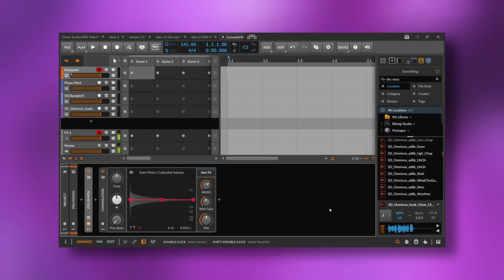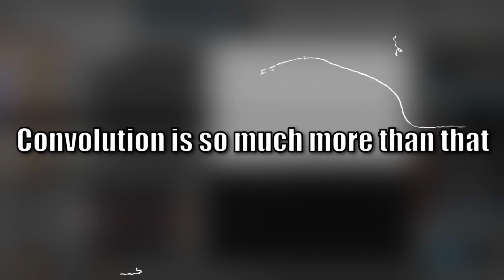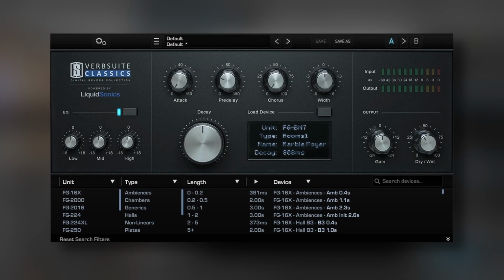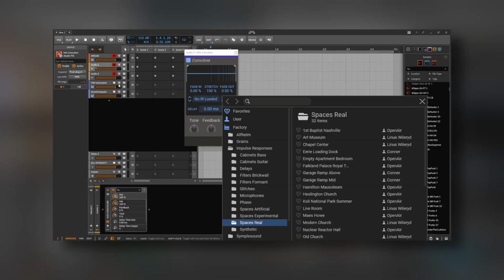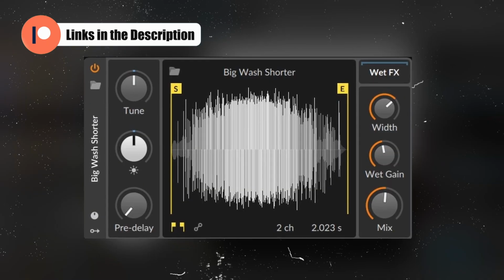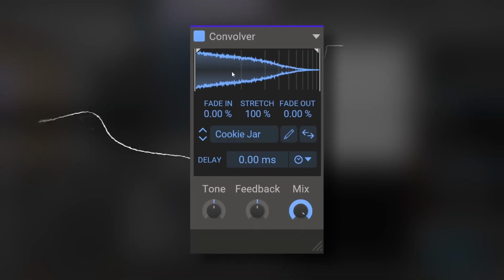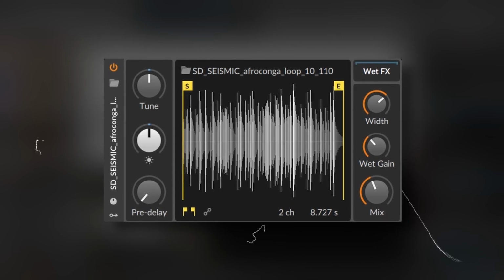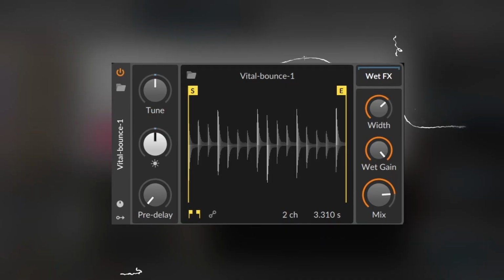Convolution is the Most Powerful Tool for Music Production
Do you want early access, presets made in videos and livestreams, and even the project files?

▶ Thanks to my Patrons:
▶ DaveO, Daniel Goldman

Timestamps:
0:00 Why Convolution?
0:50 Real Reverbs
2:27 Any Sound is an IR
3:20 Synthetic & Experimental
4:20 Samples as IR?
4:50 Make your Own!